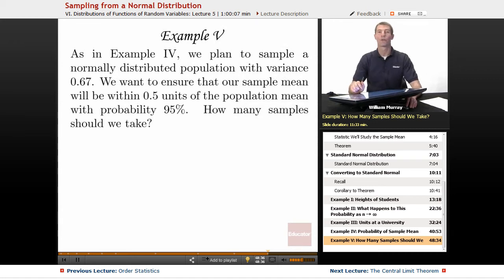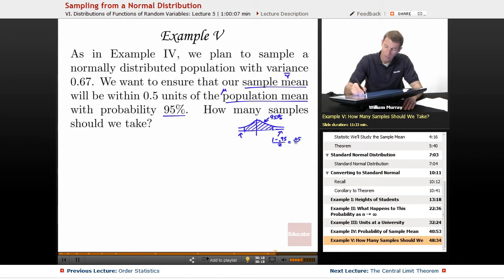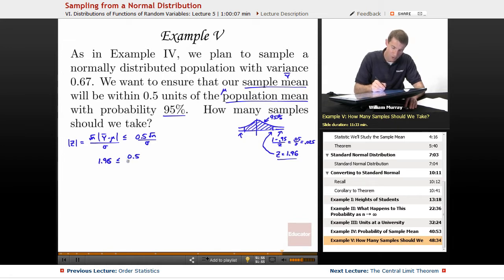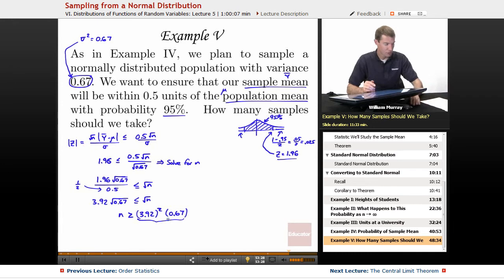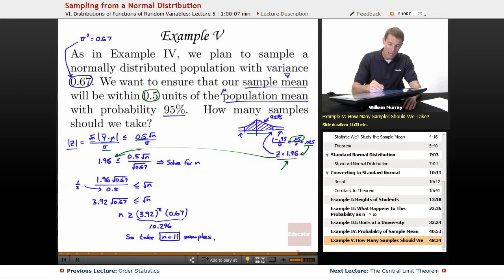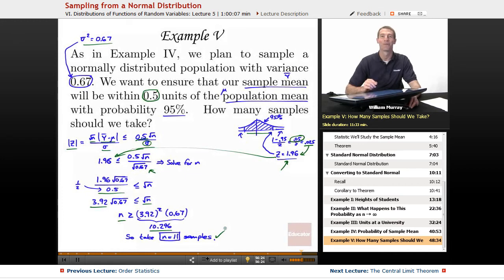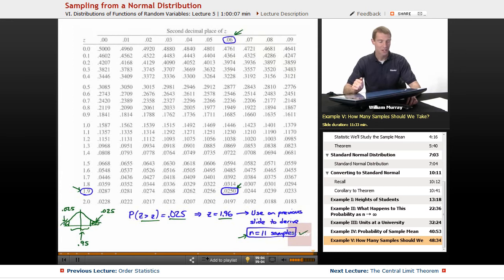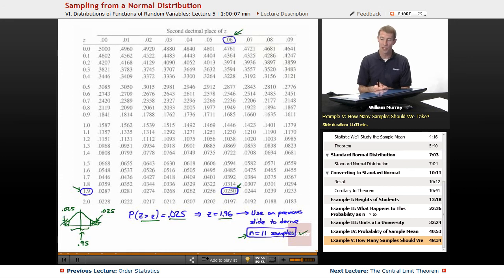"Sampling from a Normal Distribution" | Probability with Educator.com